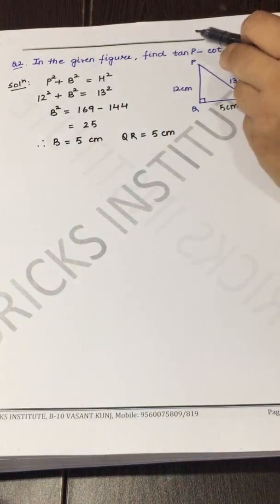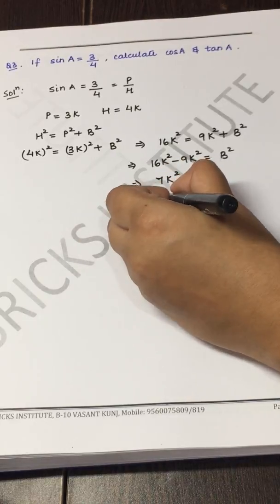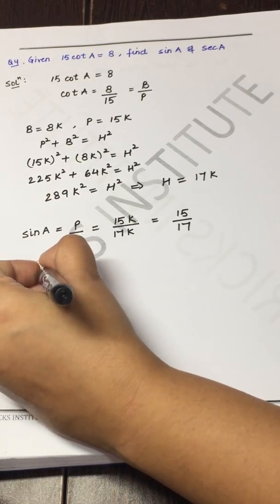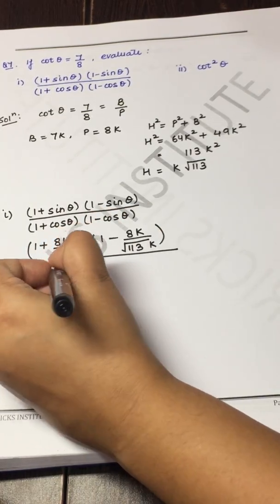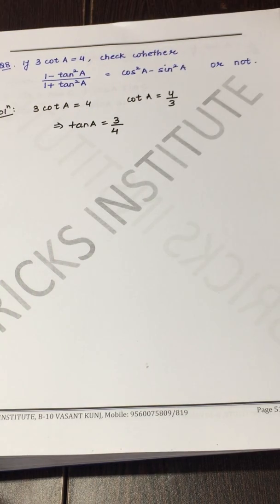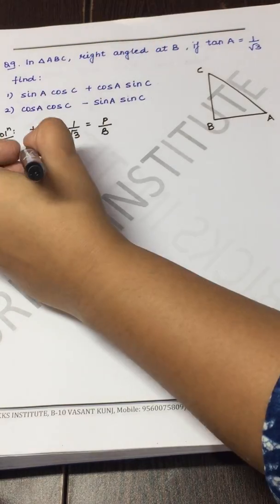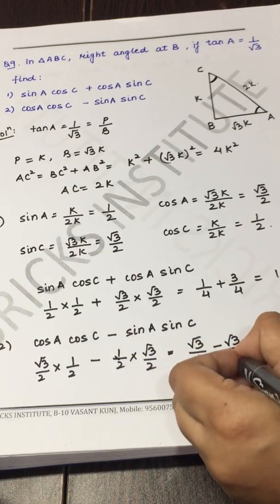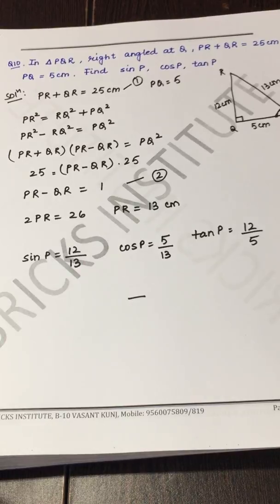INTRODUCTION TO TRIGONOMETRY PART 3